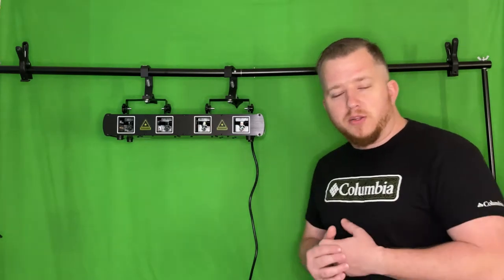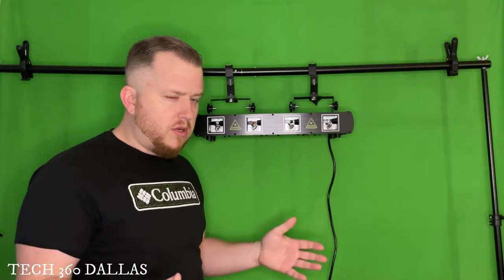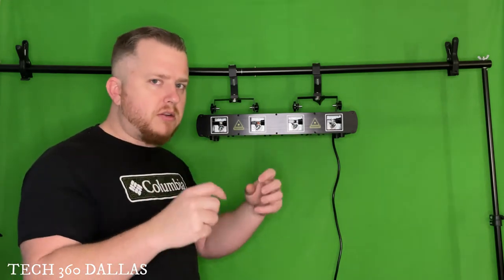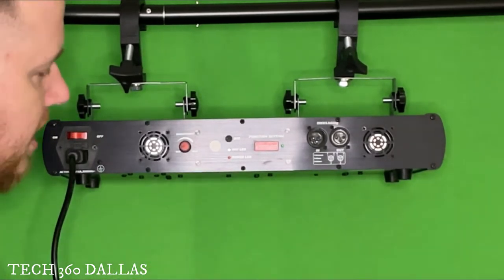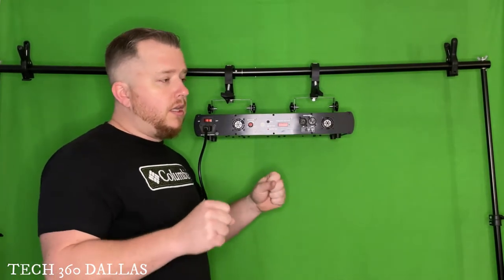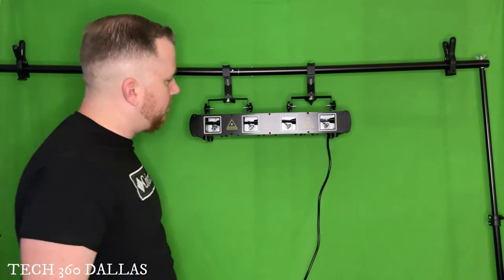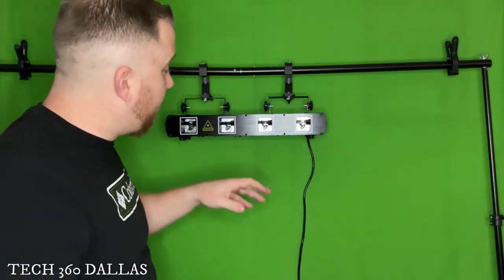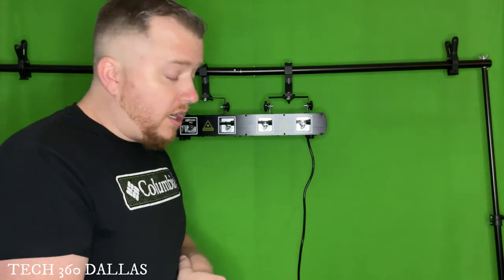Laser Light 460mW 4 Lens 4 Beam RGBY DJ Stage Lighting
Here is a video Review and showing of this 4 led laser i bought off ebay for an upcoming gig.
I have not seen many videos on this light so I decided to make you guys one!